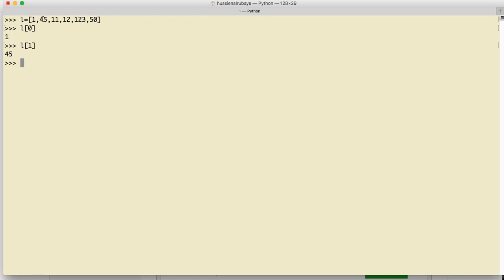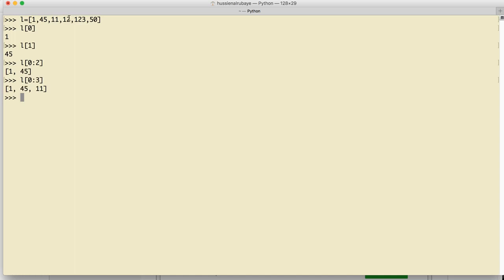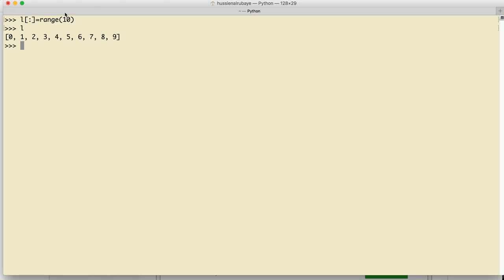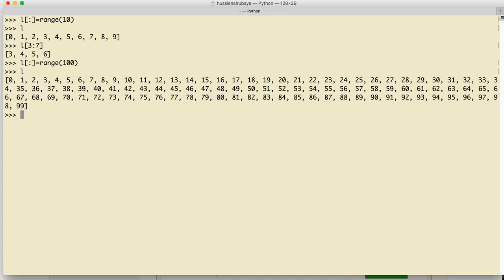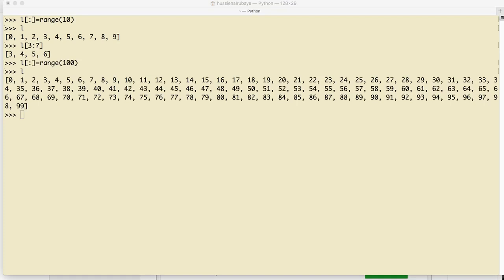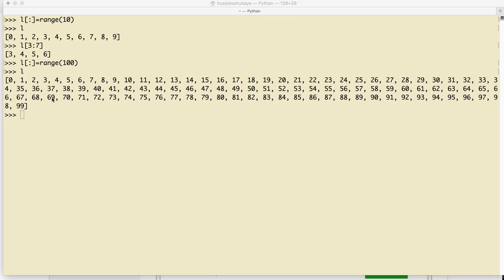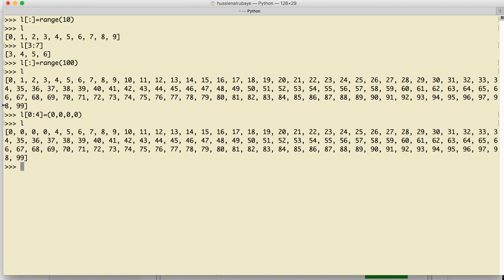021 slice - [ Udemy Paid Course For Free ]